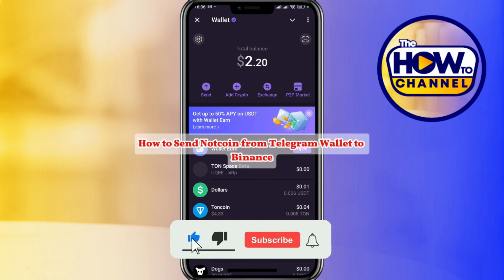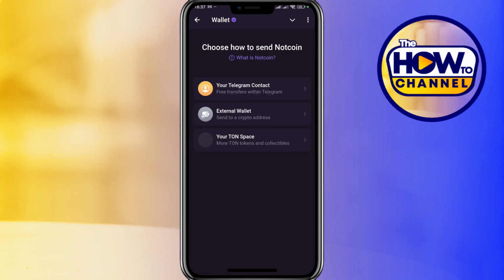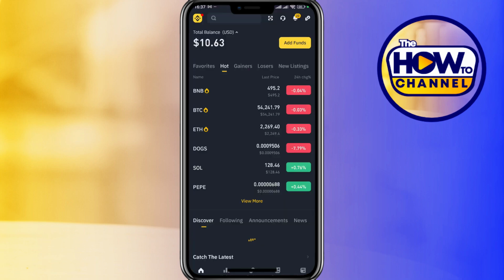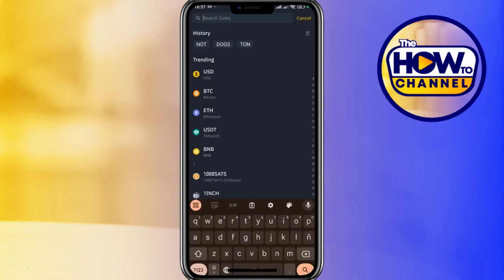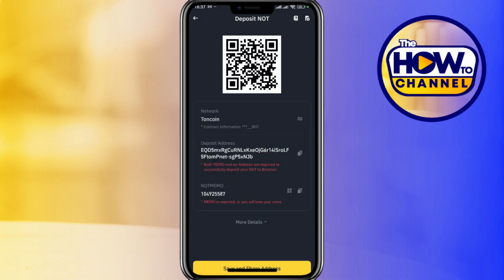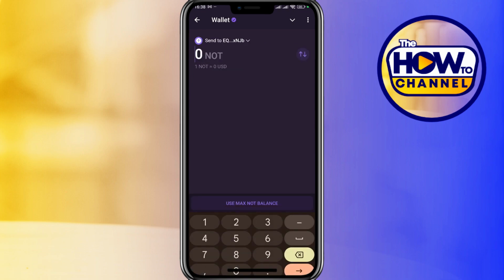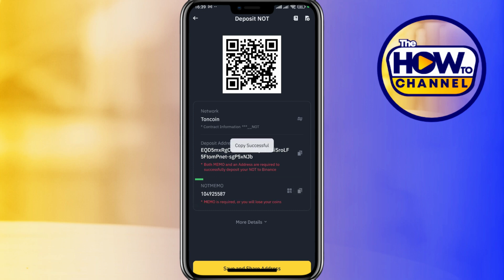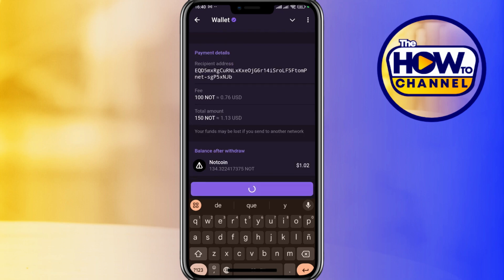How To Send NOT COIN from Telegram Wallet To BiNance (2026)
How To Transfer NOT COIN from Telegram Wallet To BiNance

In this video I'll show you how to withdraw NOT COIN from Telegram Wallet To BiNance. The method is very simple and clearly described in the video. Follow all of the steps to send NOT COINS from your Telegram Wallet to BiNance.